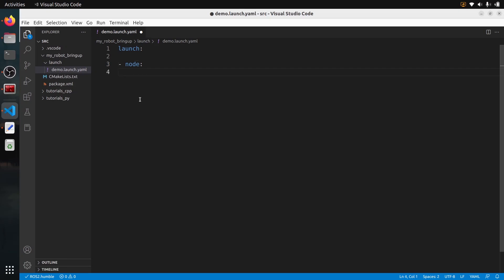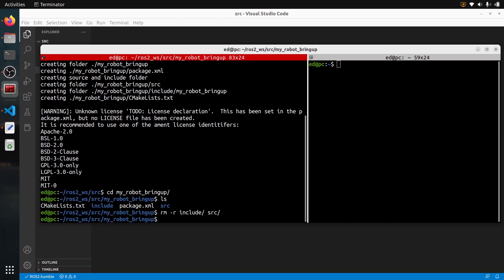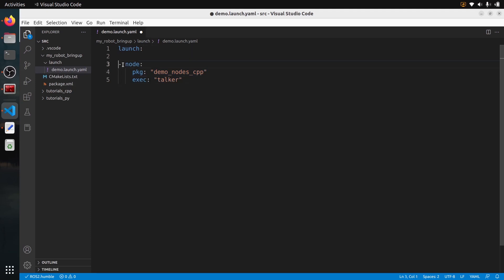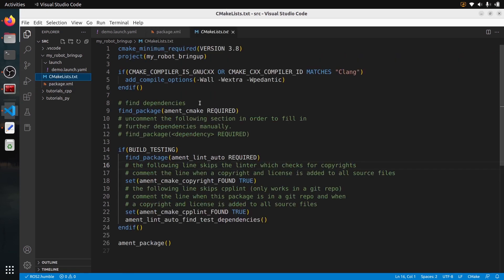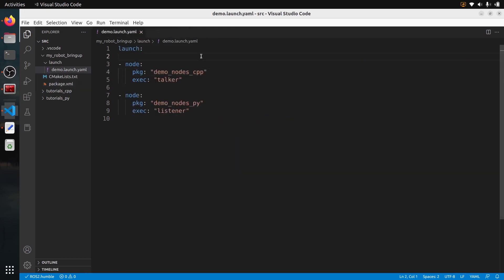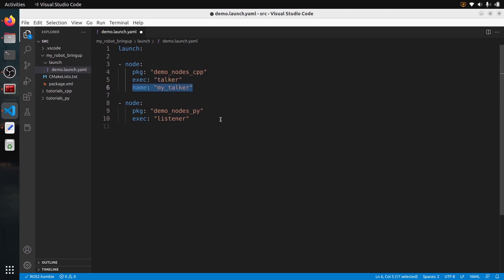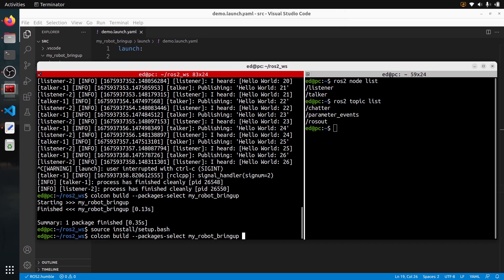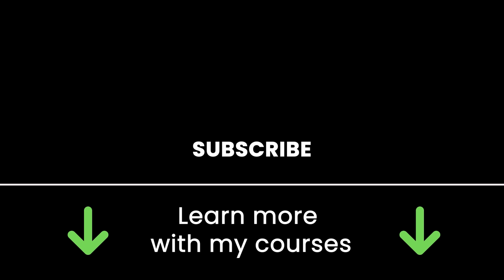ROS2 - Create a Launch File with YAML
YAML launch files are new in ROS2. In this step by step tutorial you will learn how to create, write, install, and start a YAML launch file.

⏱️ Chapters
(00:00) YAML, XML or Python for launch files?
(00:51) Create and setup a package for your launch files
(02:47) Write a YAML launch file with 2 nodes
(05:08) Install the launch file
(08:04) Start the YAML launch file
(09:07) Renaming and remapping inside the launch file
(12:18) Add parameters in the YAML launch file